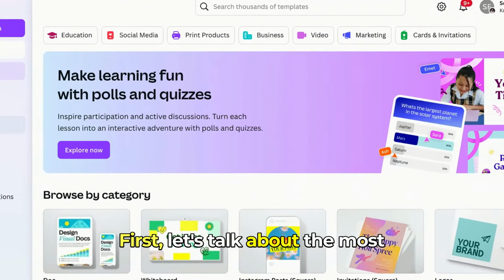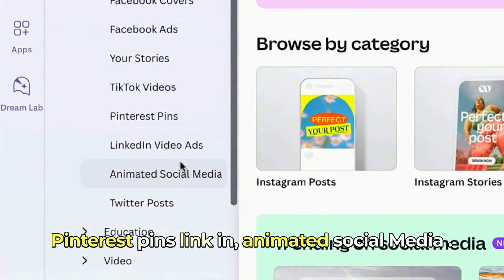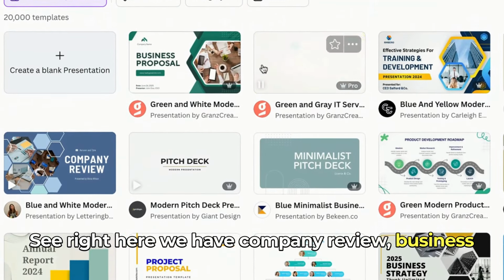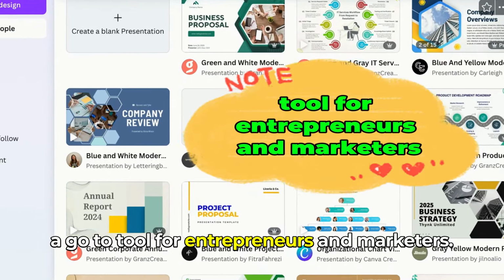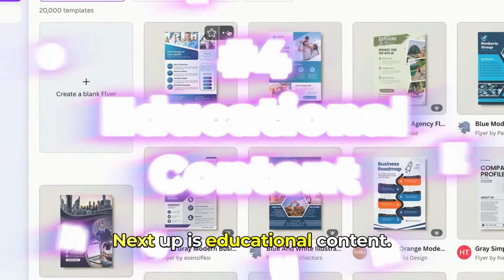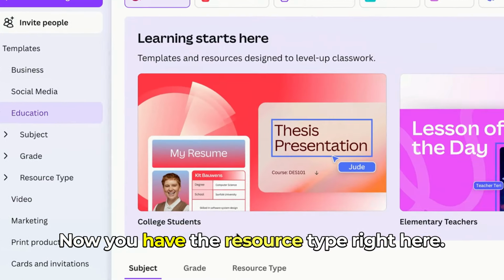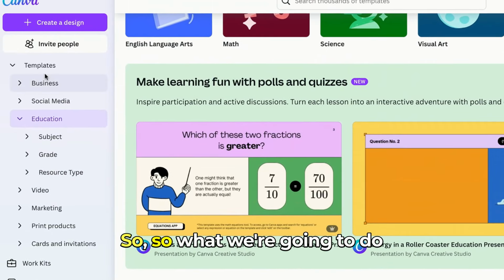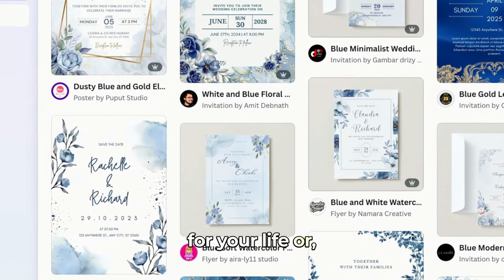Create Stunning Designs with Canva: The Ultimate Guide for Beginners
Video Description:
🎨 Ready to create stunning designs with zero experience? In this video, I’ll show you how to use Canva, the ultimate design tool for beginners! Whether you’re a complete newbie or just want to up your design game, this step-by-step guide will help you create professional-looking graphics effortlessly. 🖌️

🔥 What You’ll Learn in This Video:
✅ How to get started with Canva for free.
✅ Easy tools to design logos, posters, and social media posts.
✅ Time-saving tips and tricks for beginners.
✅ How to create viral designs with Canva templates.

🚀 Say goodbye to complicated software and hello to Canva’s drag-and-drop magic! Perfect for small businesses, students, content creators, and anyone who wants to design like a pro.